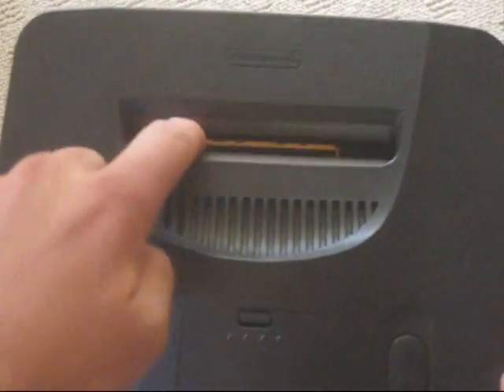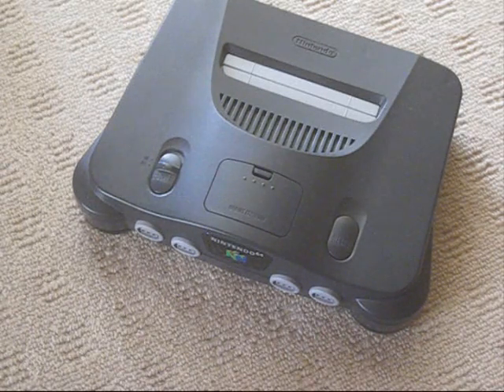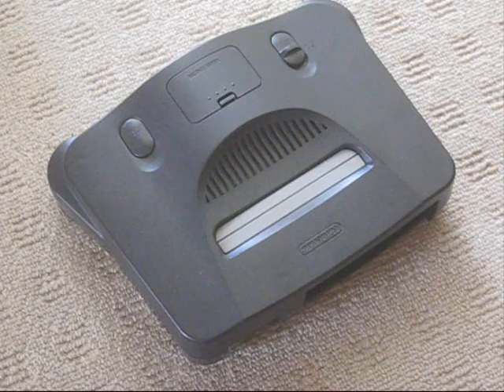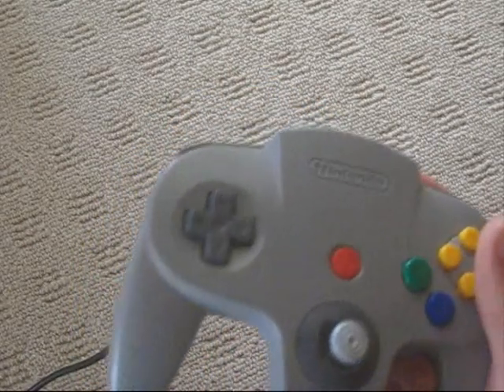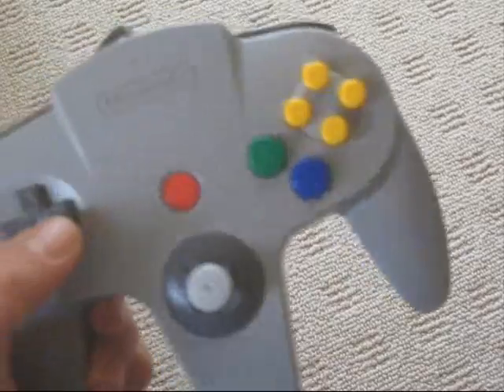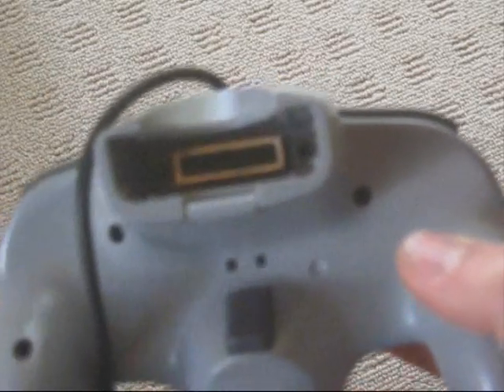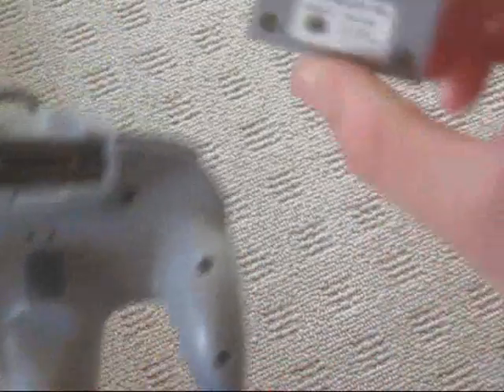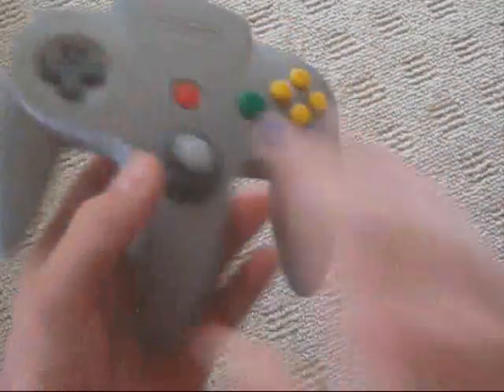nintendo 64 review